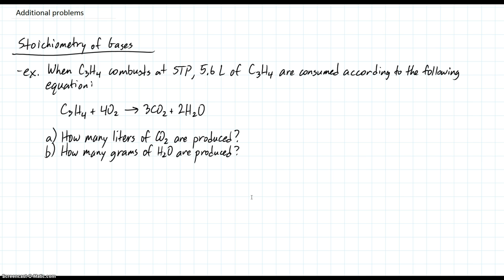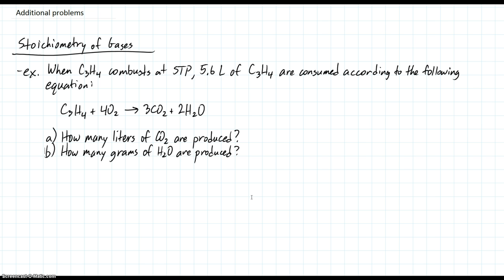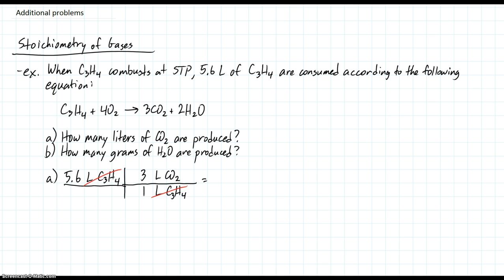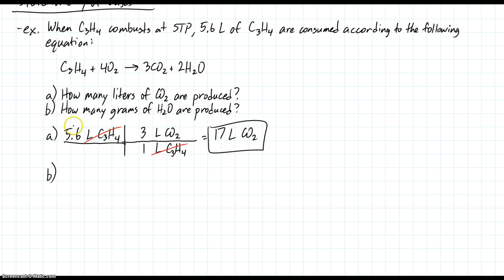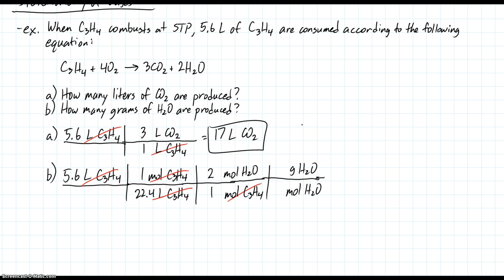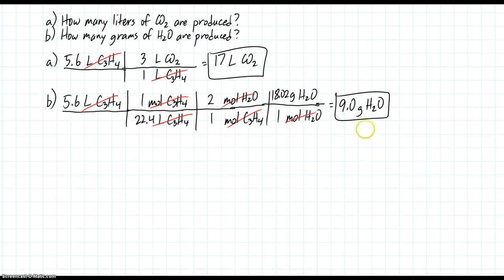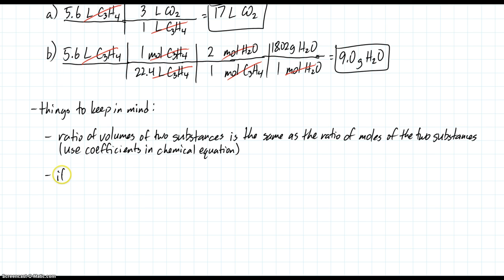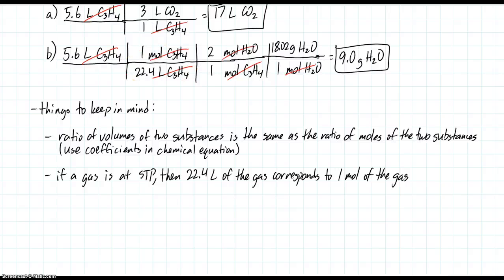Stoichiometry of Gases